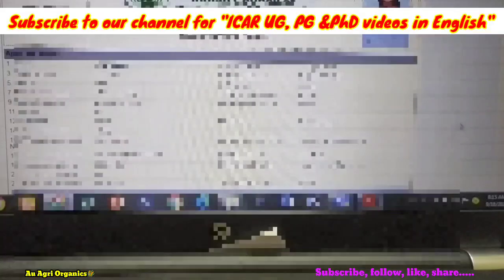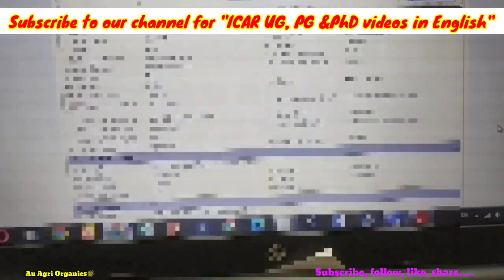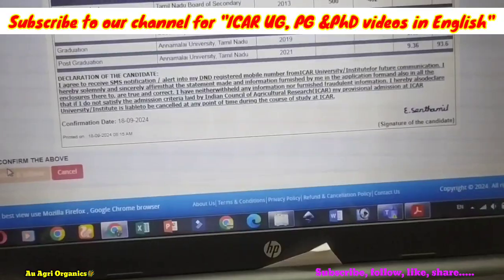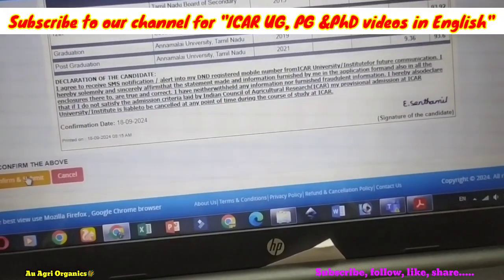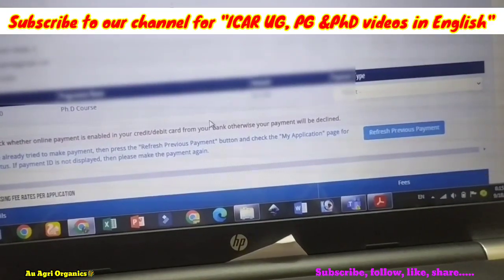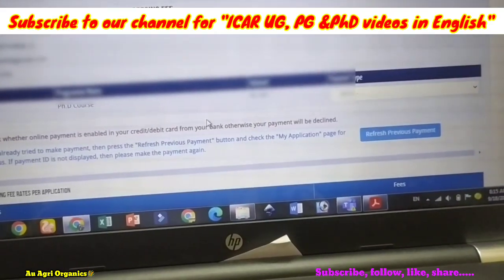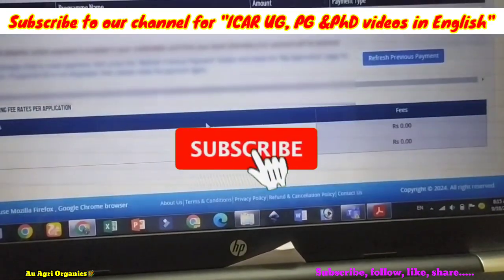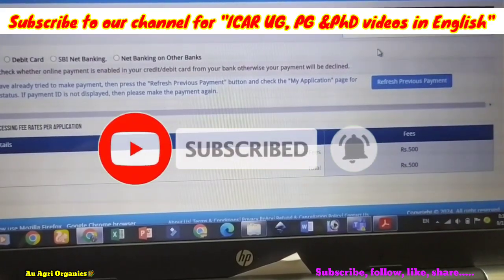How to do registration for ICAR PG &PhD choice filling?| Step by Step | ICAR counseling 2024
ICAR PG & PhD choice filling guidance Agriculture Science courses

Today Offer: ₹ 400 (Do payment to 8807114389)

Best wishes✨🦚

Do payment & register now (Payment details in the form)

Choice filling guidance will be given only to the registered students.